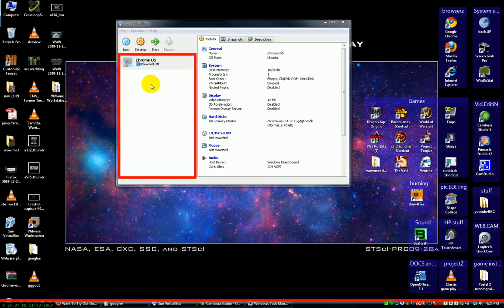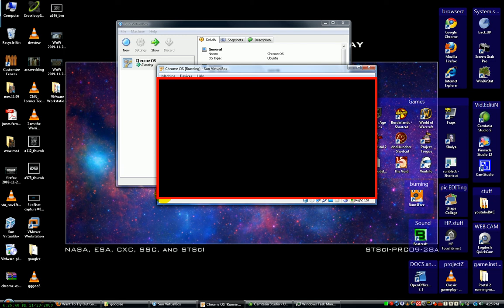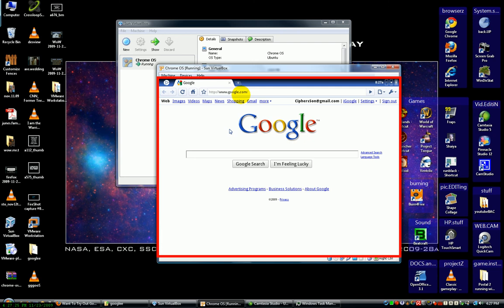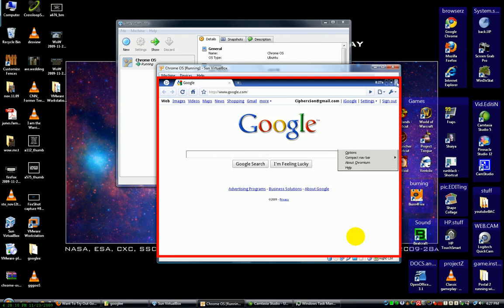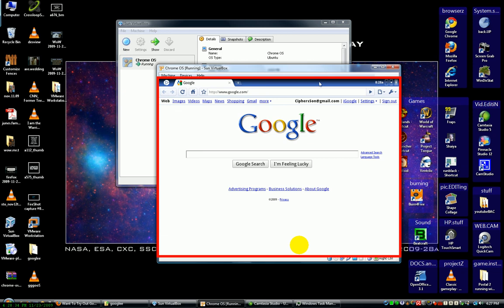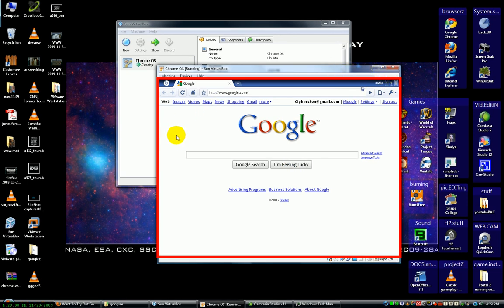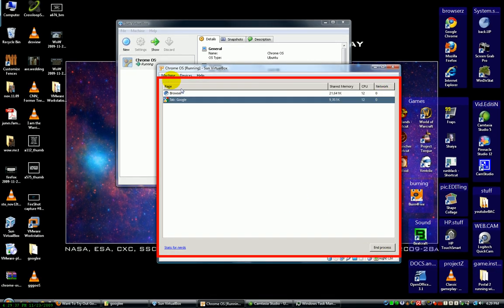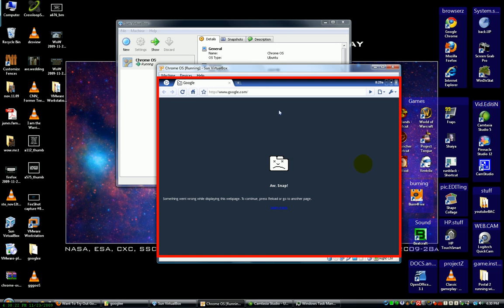First look at Google's Chrome Operating System